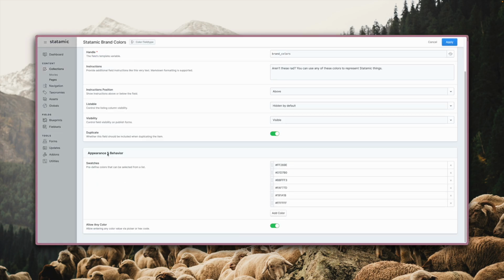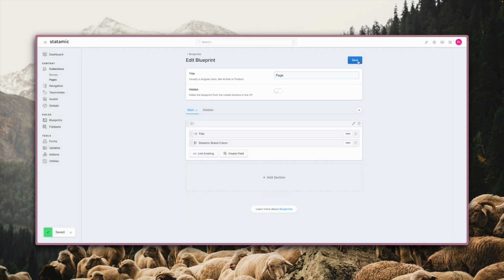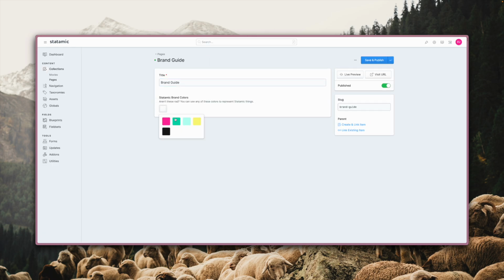Statamic 4 — Redesigned Color Field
We updated and redesigned our Color fieldtype to offer a better and more simplified UX. Defining swatches with predefined colors is now a simple and smooth experience instead of a clunky off-road adventure.